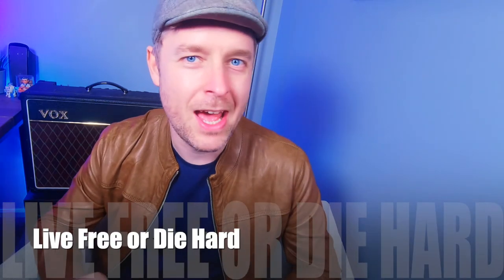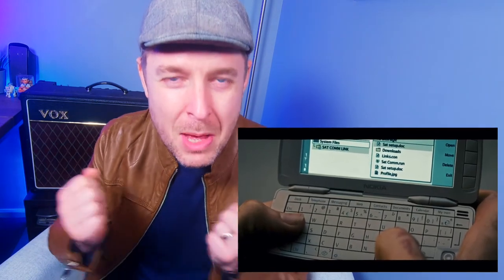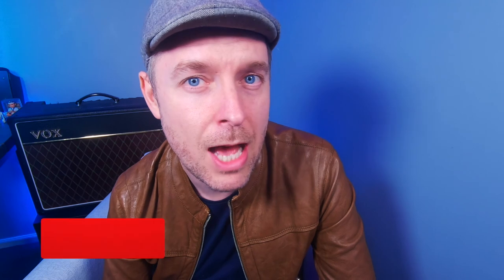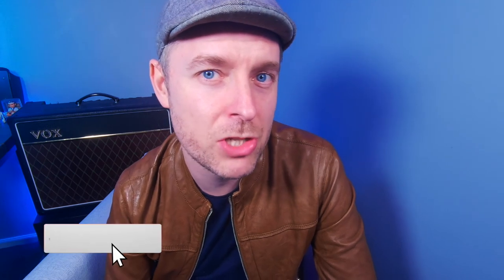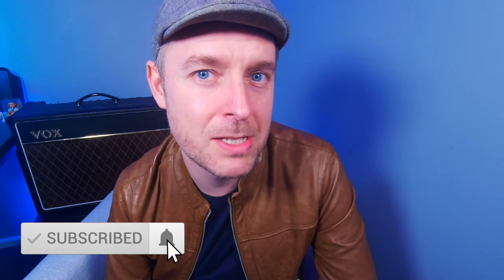The Most Accurate Hacking Scene Ever...NOT - Why Does Hollywood get it so wrong!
Have you ever watched a movie where they do a hack, or get into a government agency in like 5 minutes? Well...that's not real!
Let's give you my favorite comparisons between real life and the fake hollywood movie comparisons!